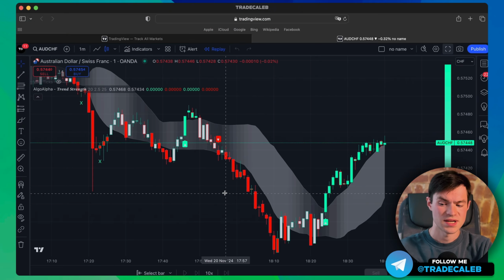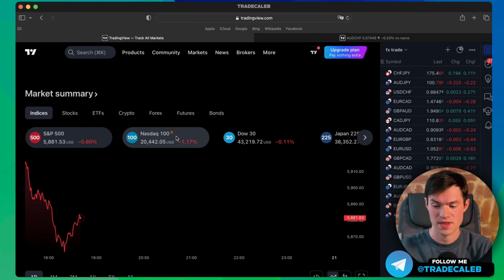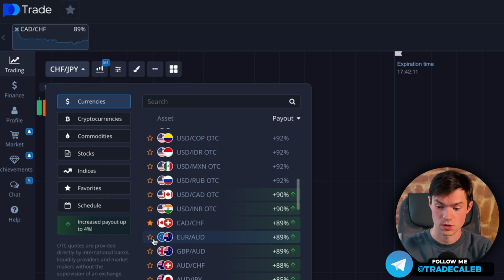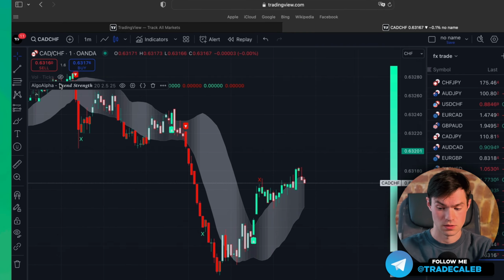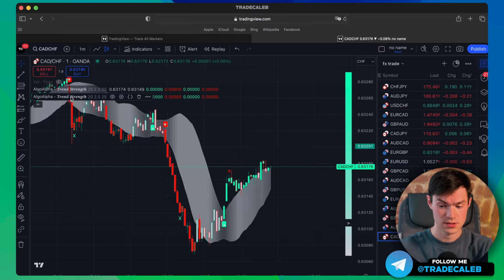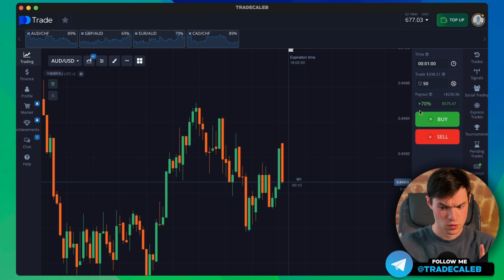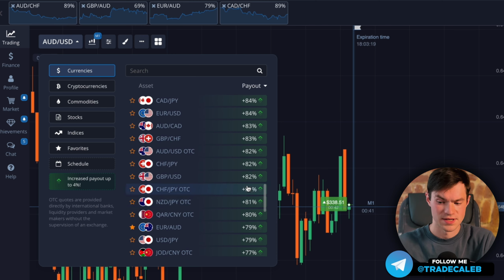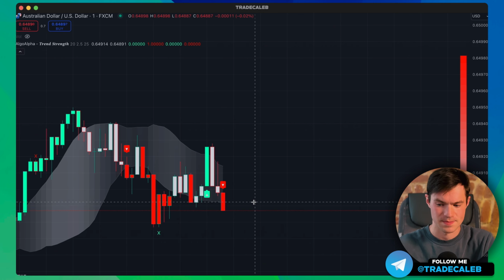The AlgoAlpha Indicator That Catches Every Trend Reversal on Pocket Option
What if you could make $30,000 per month without a high position job? In trading, rewards come to those who take calculated risks. Watch me turn $100 into $1000 using the TransTrend indicator from AlgoAlpha that automatically catches trend reversals on Pocket Option. This free TradingView indicator generates clear buy/sell signals that eliminate guesswork from your trading.

⏱️ Timestamps for Easy Navigation:
00:00 – 00:31: $30k/month reality check – trading vs traditional work
00:31 – 01:02: TransTrend indicator overview and signal system
01:02 – 01:25: Entry rules – trading after confirmation signals
01:25 – 01:54: TradingView setup and platform configuration
01:54 – 02:22: Adding non-OTC currency pairs correctly
02:22 – 02:48: Finding and adding TransTrend indicator
02:48 – 03:20: First trade – $100 all-in strategy
03:51 – 04:18: Understanding liquidity zones and minimum updates
04:41 – 05:09: Waiting for next signal after successful trade
05:09 – 05:35: Trade #2 – averaging positions strategy
06:02 – 06:29: Risky retest trade from gray zone
07:00 – 07:29: Multiple wins and payout percentage importance
07:56 – 08:27: Loss recovery and trend change identification
09:24 – 09:54: Doji confirmation with seller presence
10:21 – 10:53: Final results – $1000 target achieved

Risk-tolerant traders seeking aggressive growth strategies
Users wanting automated signal indicators for Pocket Option
Traders interested in trend reversal systems

🚨 Final Thoughts:
The TransTrend indicator provides clear entry signals for trend reversals. While this aggressive approach achieved 10X growth, remember that high rewards come with high risks. Always trade within your risk tolerance.